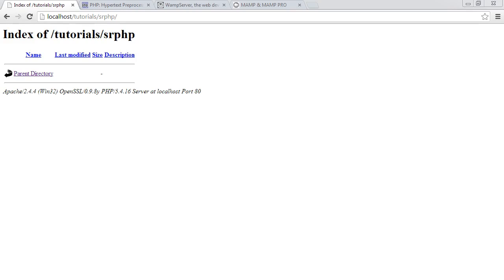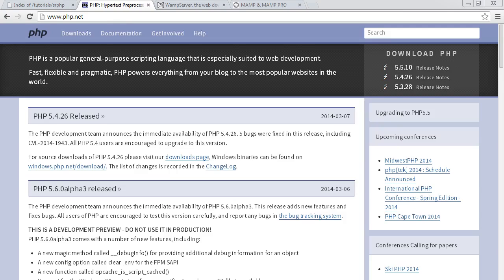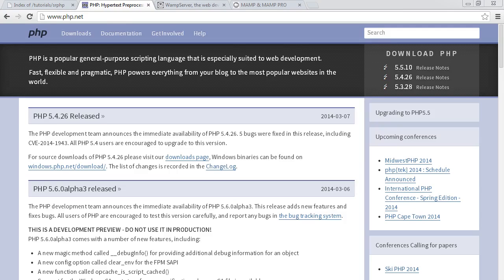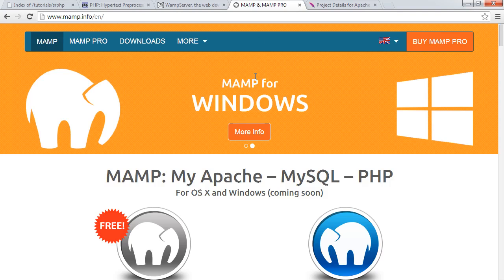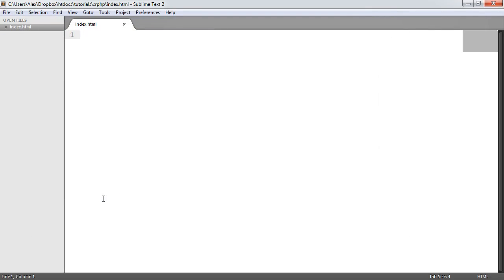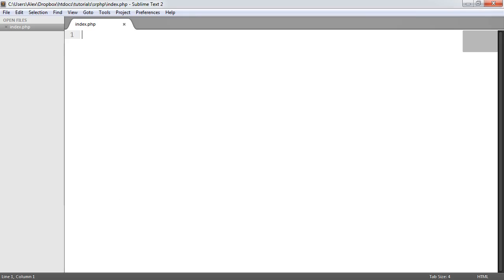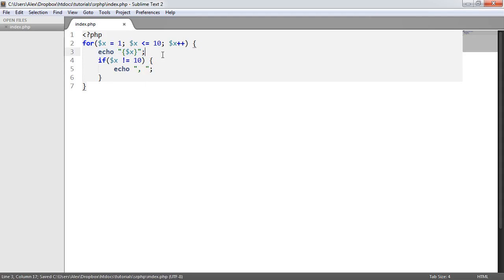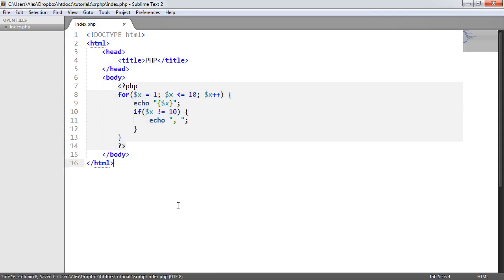Server Setup - Learn PHP Programming Step By Step 02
Server configuration in PHP mysql learn step by step php programming